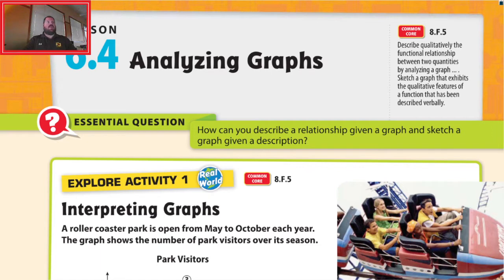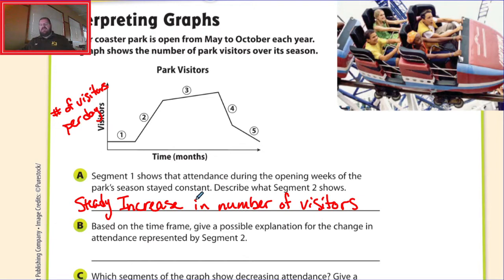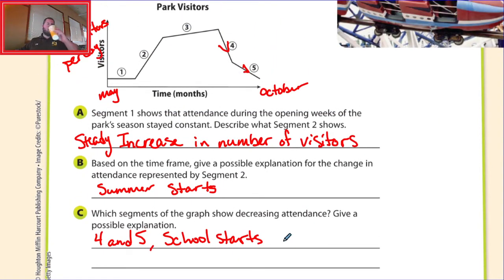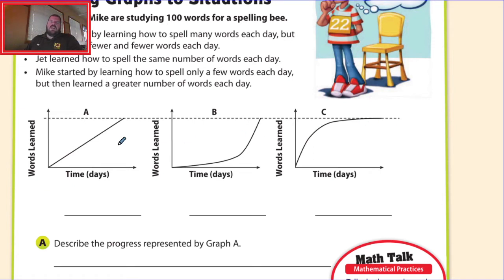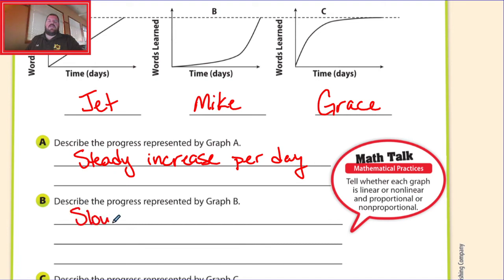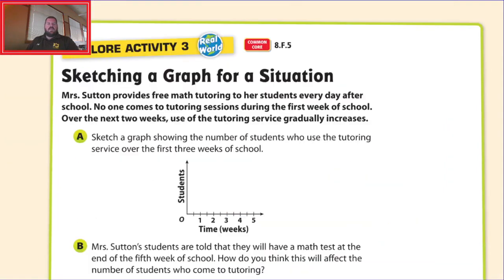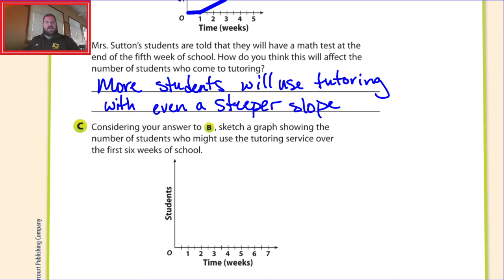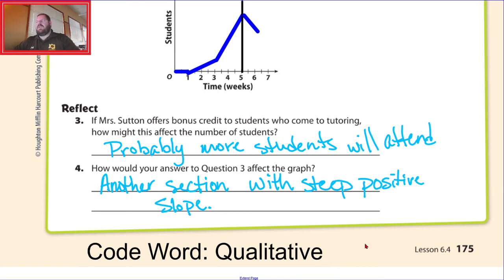Section 6.4 - Analyzing Graphs - Math 8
Learn how to read and create qualitative graphs.